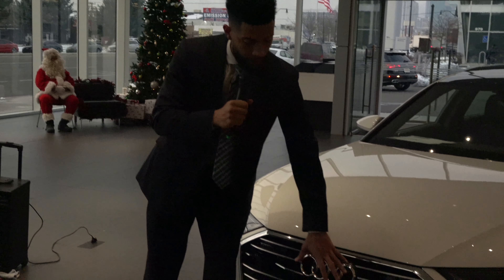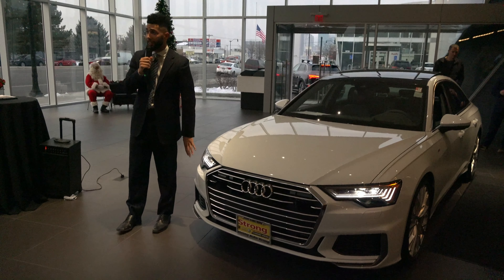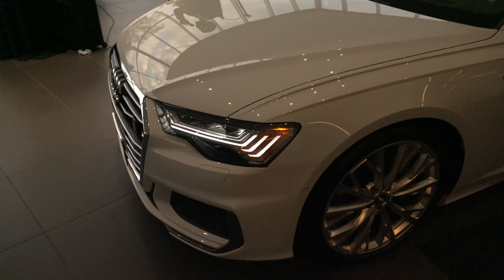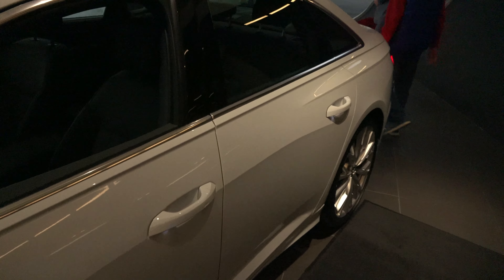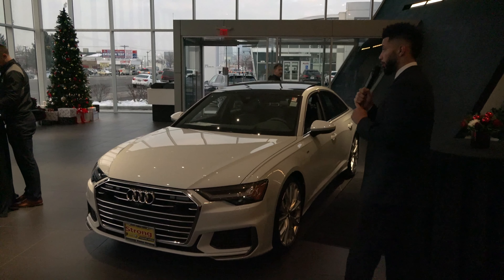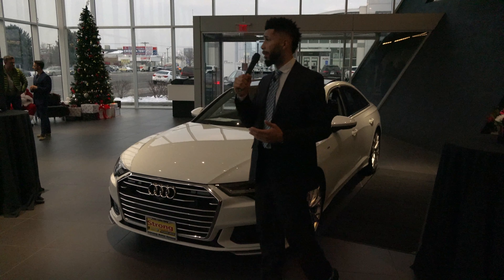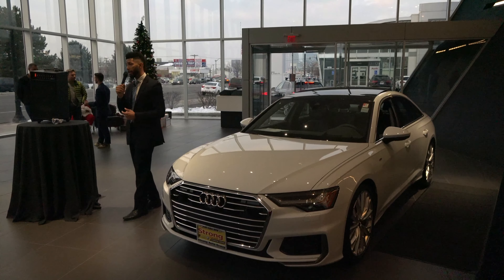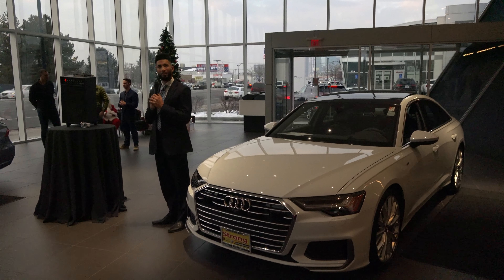A6 Dealership Expo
Take a look at Audi's all-new 2019 A6